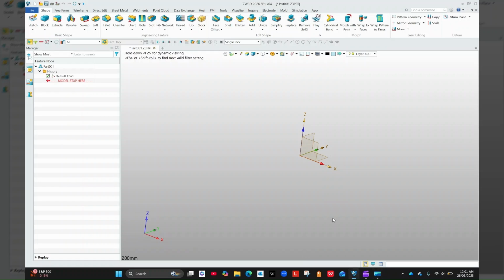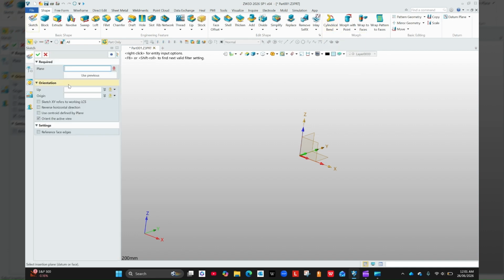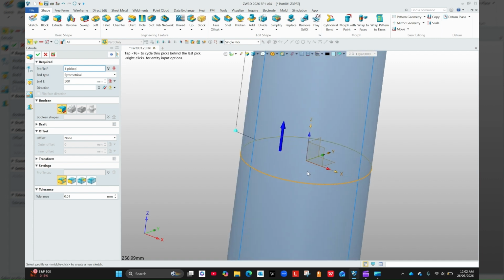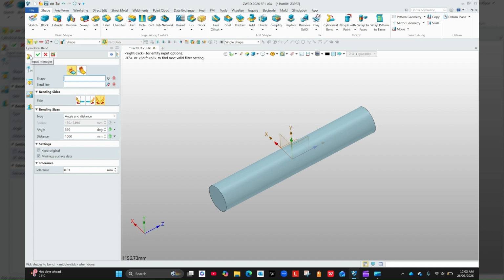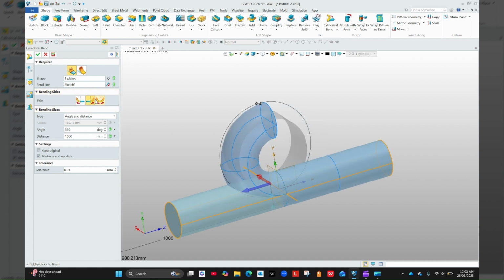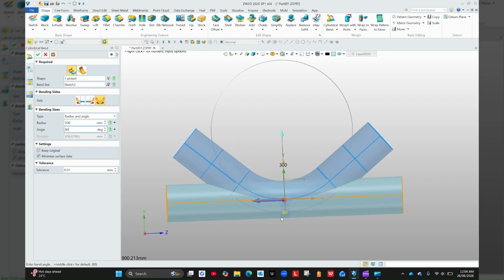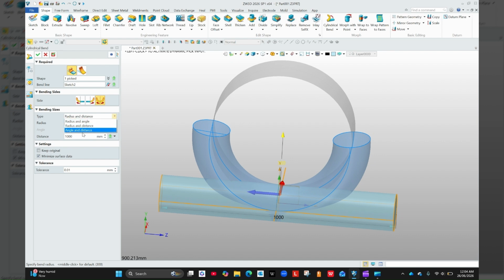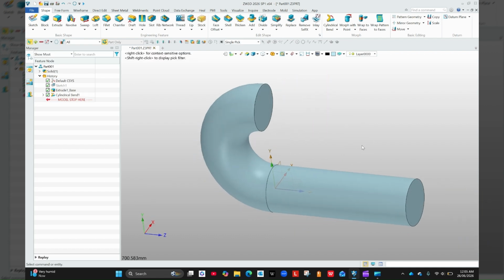Cylindrical Bend Morph tools in ZW3D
With help of cylindrical bend under morph tools in ZW3D, we can bend the existing solid objects.